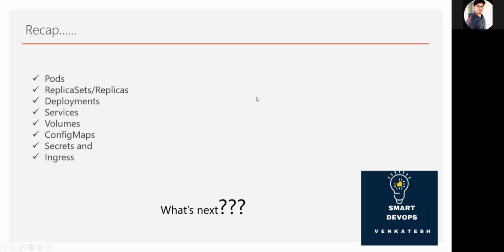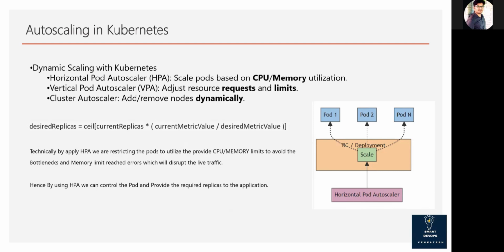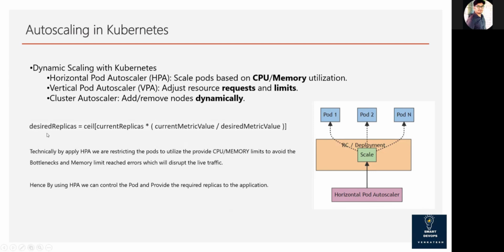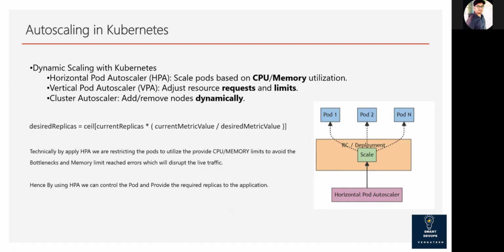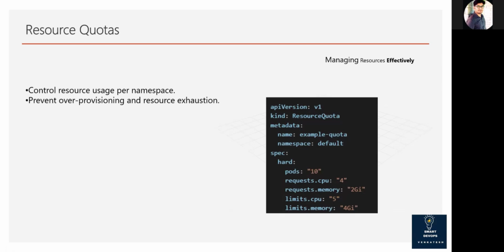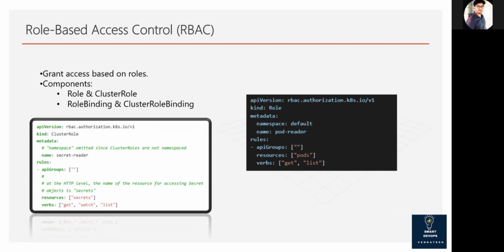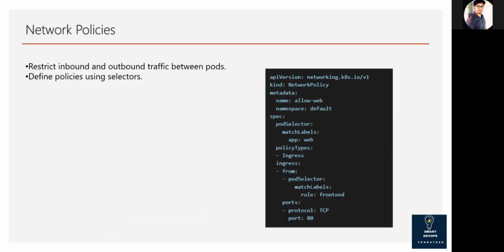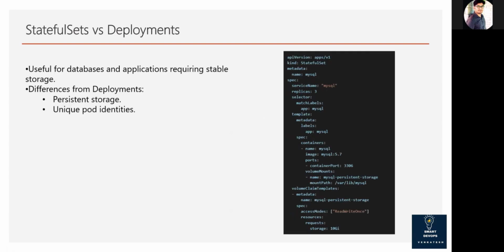The Ultimate Crash Course on Kubernetes | FINAL edition | Devops | SmartDevops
This is the final edition on Kubernetes and I am always welcome to ask any Questions on Kubernetes and need any advance topic on Kubernetes.